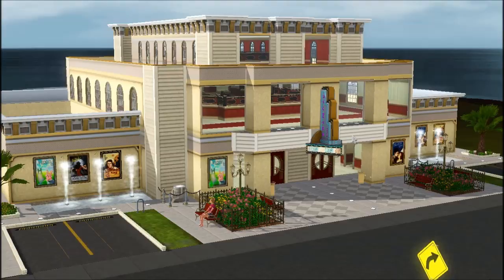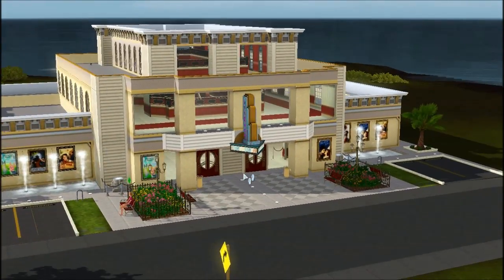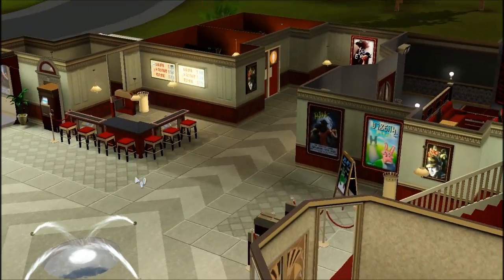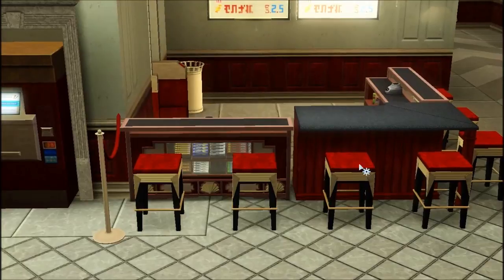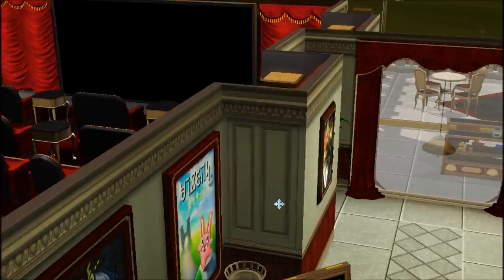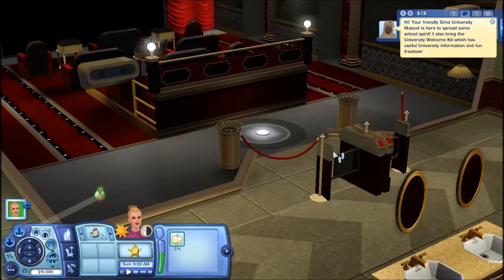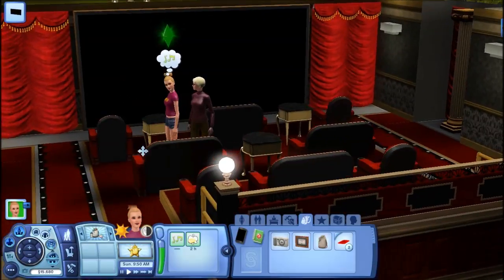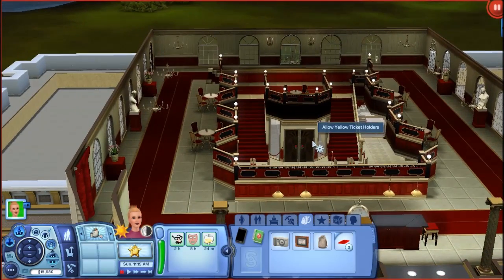The Sims 3 Store: Le Cinema Plumbob Overview & Review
→ Recording Info:

Recording The Sims 3 Gameplay: Fraps
Microphone: Blue Snowball
Editing: Sony Vegas Pro 11 & Windows Live Movie Maker